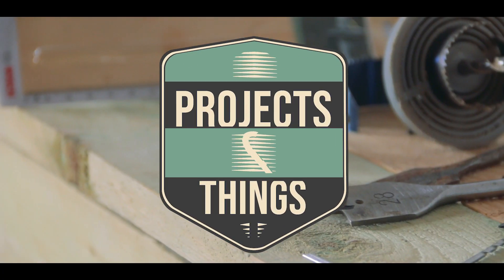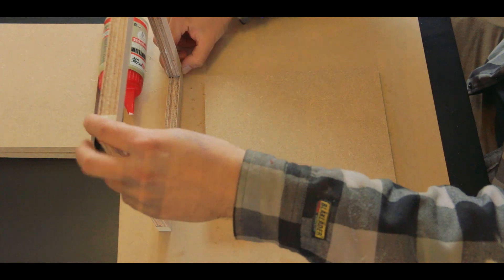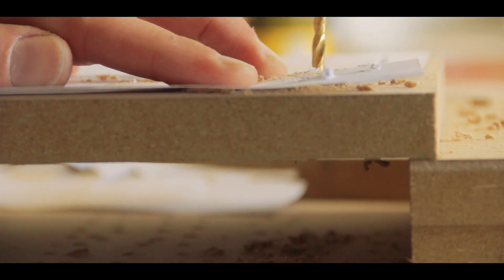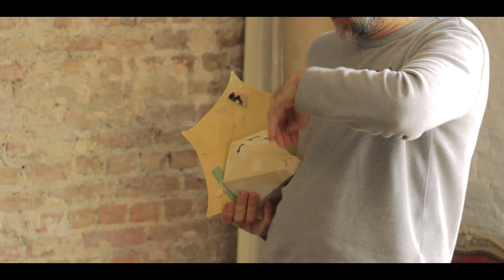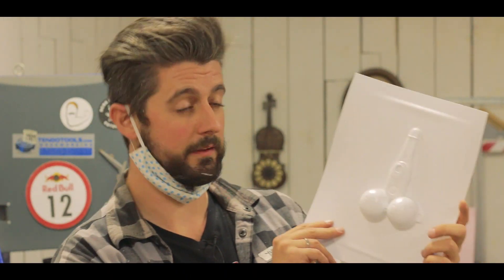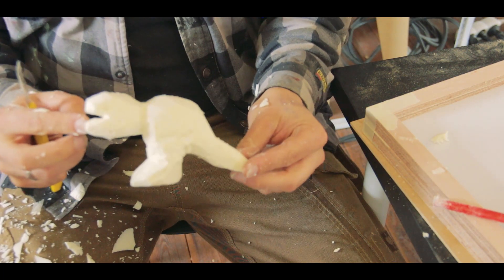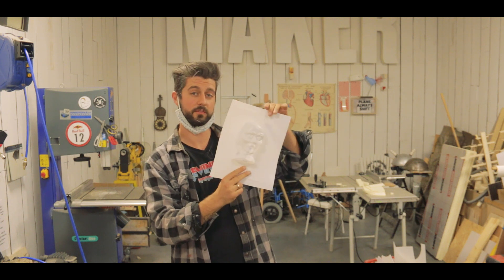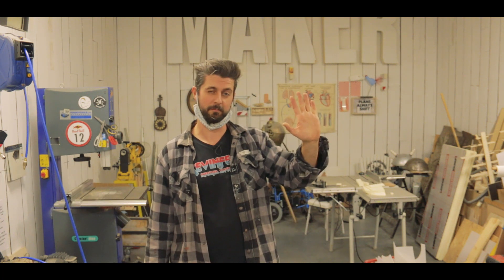Hot Plastic is Freaky | VacuumForming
During a workshop I learned how to make a small vacuumformer machine, where a sheet of plastic is heated to a forming temperature, stretched over a mold, and forced against the mold by a vacuum. This process can be used to form plastic into permanent objects. Lots of fun basically